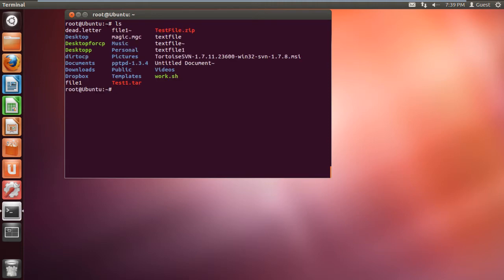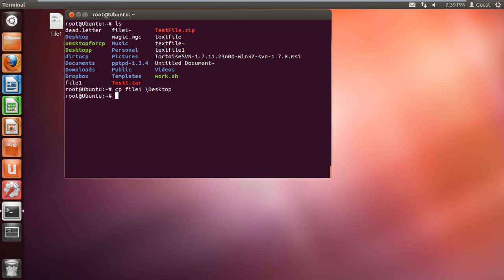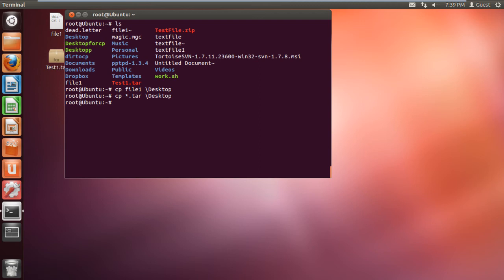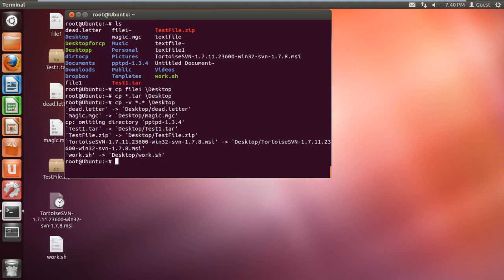How to Use Unix Copy Command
Follow the tutorial to learn how to use the Cp command that is the unix copy command to replicate folders in another location in Linux.

In this tutorial, we will show you how to use the unix copy command. The unix commands to copy (Cp) is used to replicate or copy the files. This command can be used along with different attributes as well.

Step 1 -- List the contents of the directory

Let's look at an example over here.
First, let's list the contents of the directory. With that done, you can see all the files current present in the directory.

Step 2 -- Specify the name of the folder and its destination

Over here, we will type "cp" followed by file name that we want to copy. After that, we will specify the destination where the file is to be copied.
Since we are copying the file to the desktop, we will type "forward slash desktop" over here.
Once we hit enter, you can see that the file has been copied to the desktop.

Step 3 -- Use the CP command to copy certain types of files

Now let's see how we can use the CP command that is the unix copy command to copy certain types of files. For that write, cp asterisk followed by the file extension. For this tutorial let's copy all the tar files. Now let's type in the destination over here as well.
Now when we hit enter, you can see that the tar files have been copied to the desktop.

Step 4 -- Copy all contents in the directory

Now what if you want to copy all the contents in the directory, for that, write:
 "cp  -v *.*\Desktop"
Once you hit enter, you will notice that all the files have been copied to the desktop.
And that's it, with the above steps you can learn how to use unix commands to copy in Linux.